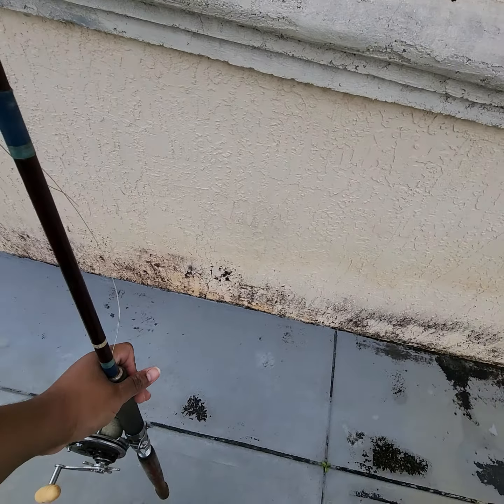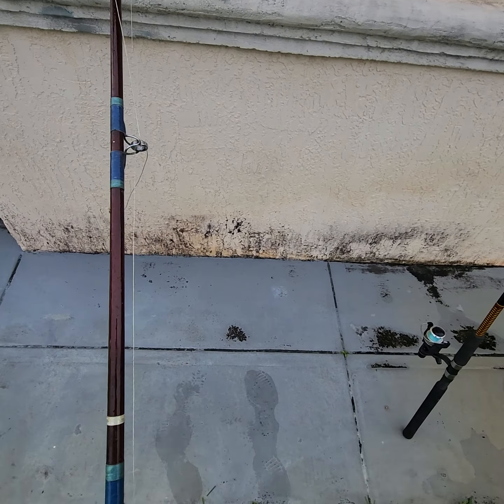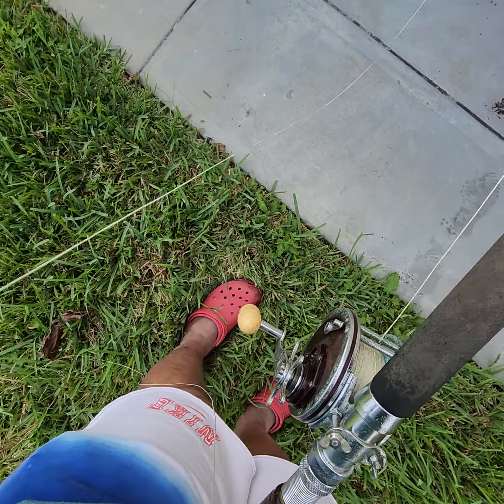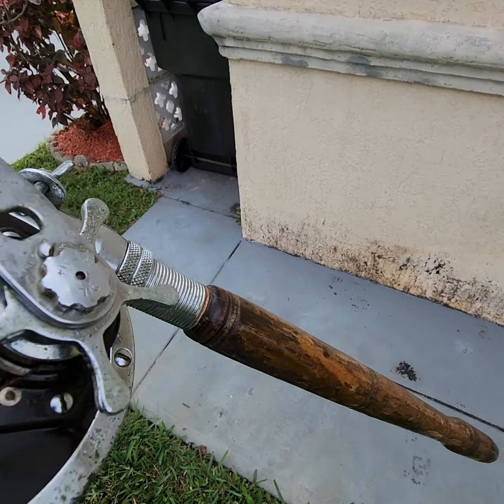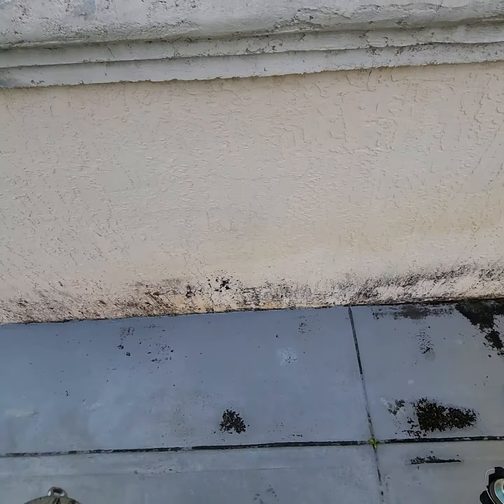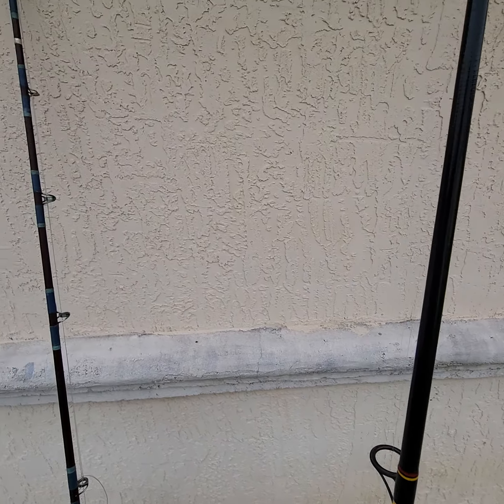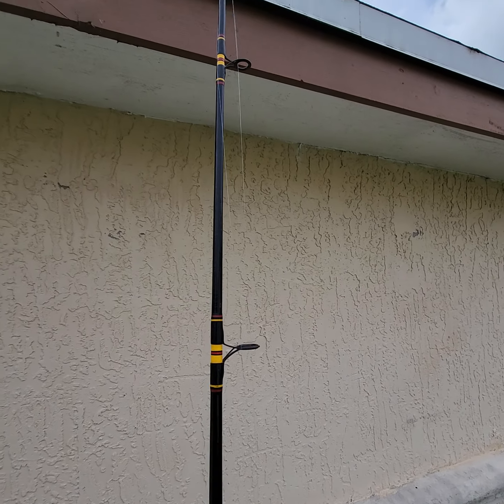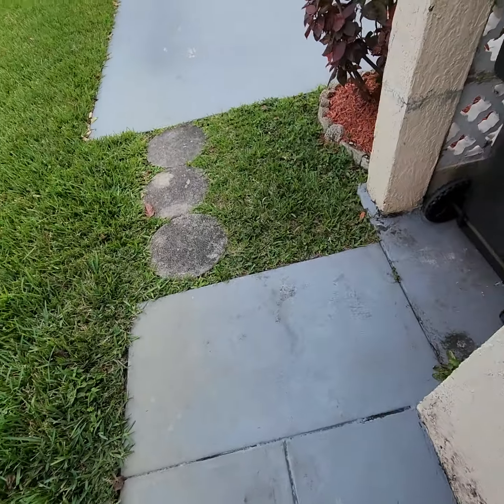penn 349 reel and rod combo saltwater fishing overview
on ebay